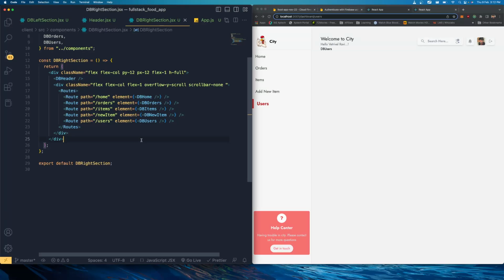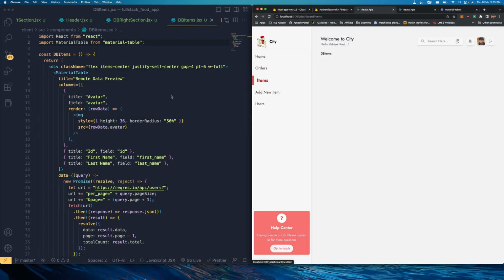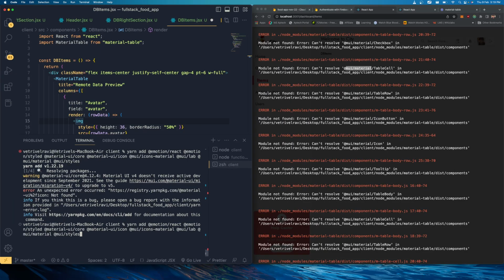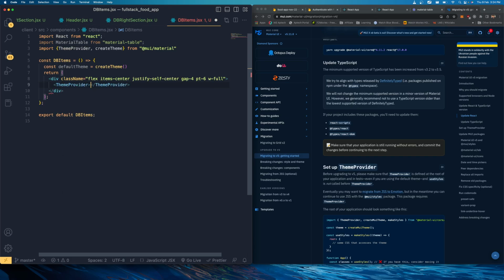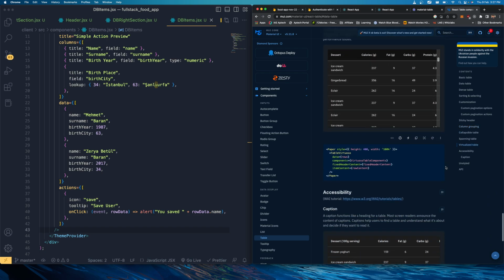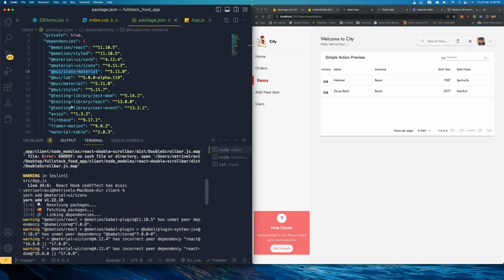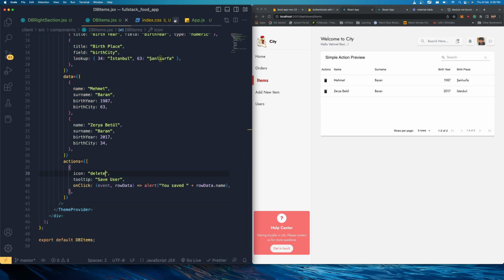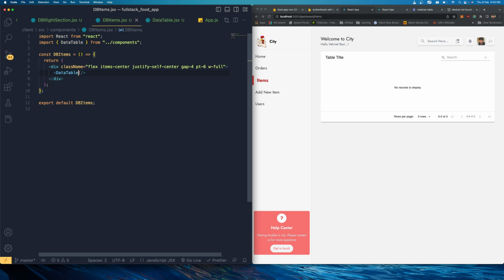🍔 Fullstack Food Delivery Web Development Training Part 33 – Integrating DataTable 📊🧮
🔥 In Part 33 of the Fullstack Food Delivery Web Development series, we integrate a DataTable into the Dashboard to display dynamic data like menu items, orders, or users in a structured and interactive format.

✅ What you’ll learn in this video:
✔️ Installing and setting up a popular DataTable library (e.g., react-data-table-component or TanStack Table)
✔️ Creating a reusable DataTable component
✔️ Displaying data with headers, rows, and action buttons
✔️ Enabling features like pagination, sorting, and searching
✔️ Styling the table with Tailwind CSS for a modern look
✔️ Connecting the DataTable to dynamic data from Firebase or Redux
✔️ Handling empty states and loading indicators

💡 Why DataTables Matter:
🔹 Essential for managing large datasets like orders or menus
🔹 Makes data easy to read, sort, and act on
🔹 Helps admins and vendors manage app content efficiently
🔹 Brings professionalism and scalability to your dashboard